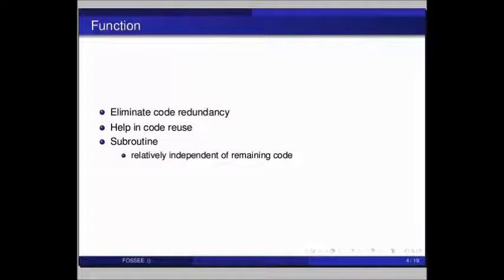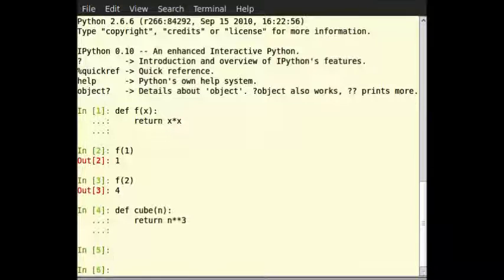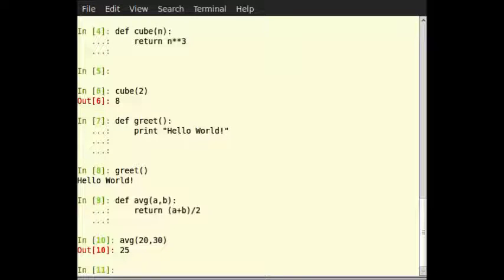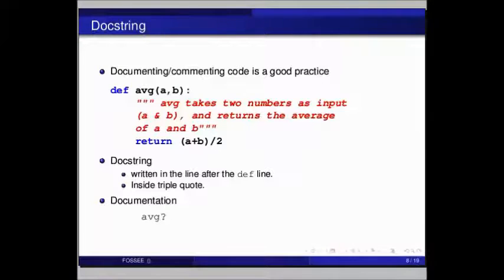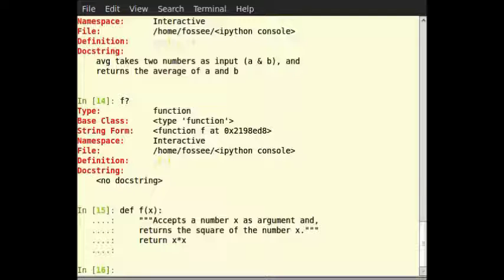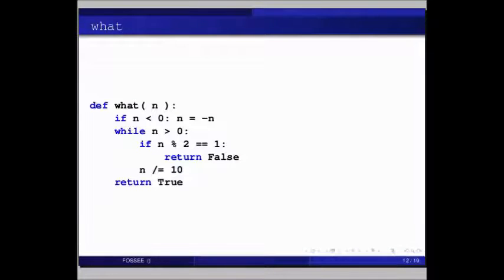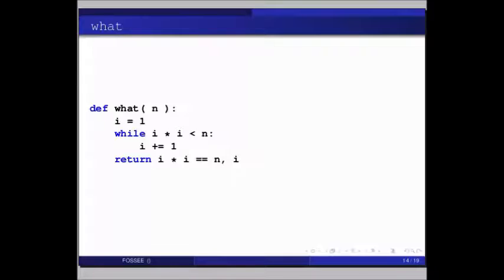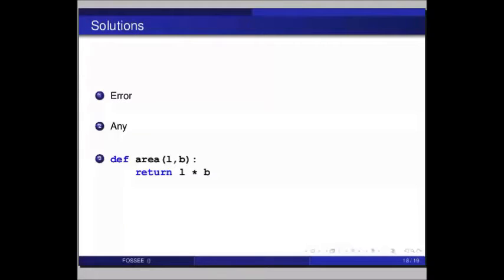8.1 getting started with functions